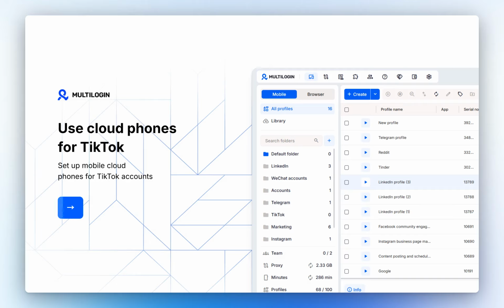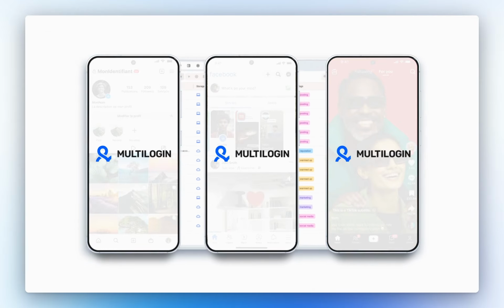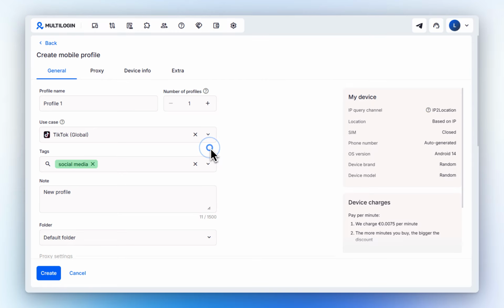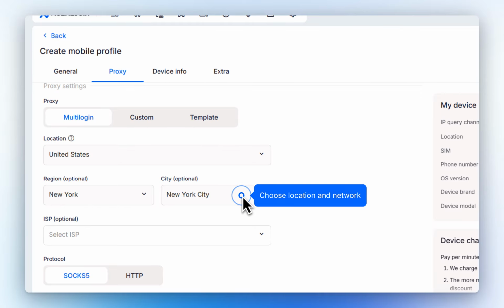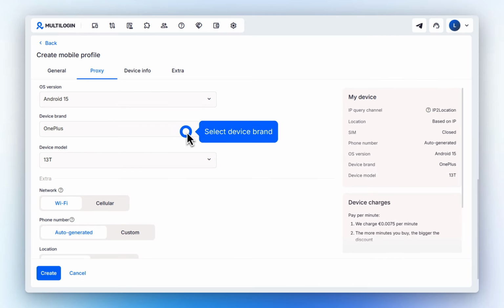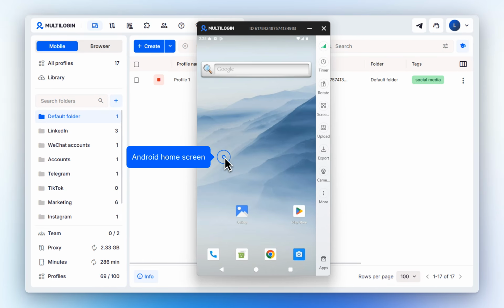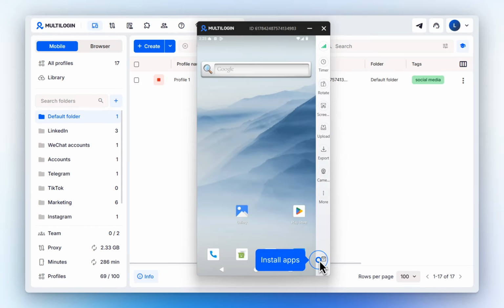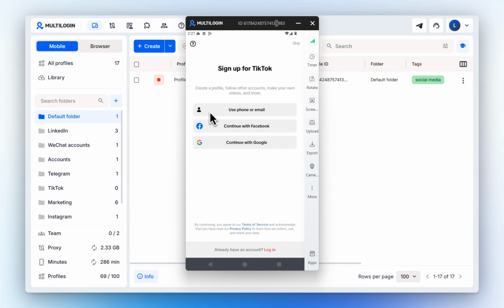Manage multiple TikTok accounts with cloud phones in Multilogin 📱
In this demo, you’ll learn how to set up mobile cloud phones in Multilogin to safely manage multiple TikTok accounts from one dashboard.

Cloud phones are real Android devices hosted in the cloud — each one fully isolated, with its own unique device identity and proxy connection. No physical phones required.

In this tutorial, you’ll learn how to:

✅ Create single or bulk cloud phone profiles
✅ Keep accounts fully isolated with unique Android devices
✅ Use built-in proxies across 150+ global locations
✅ Assign folders, notes, and color tags for better organization
✅ Choose device brands and models for realistic setups
✅ Install TikTok directly from the built-in app marketplace
✅ Log in and manage accounts safely from one workspace

Grow your TikTok presence with cloud phones and manage everything from a single dashboard.